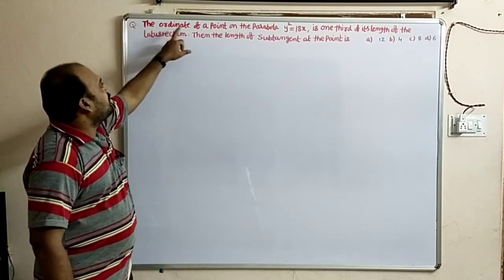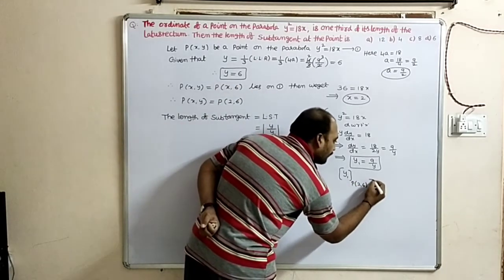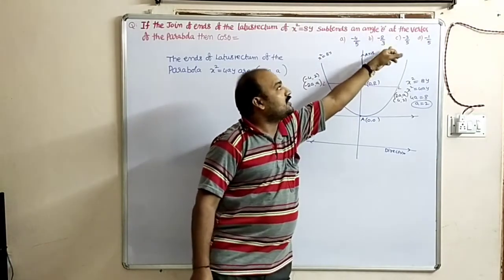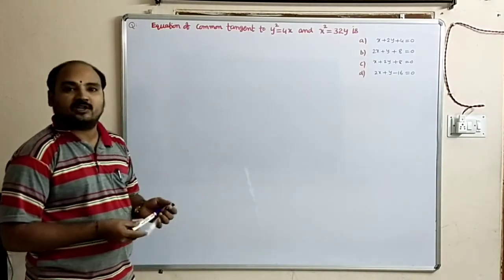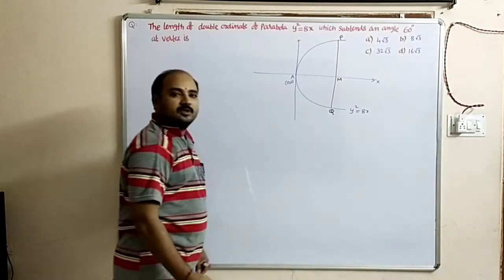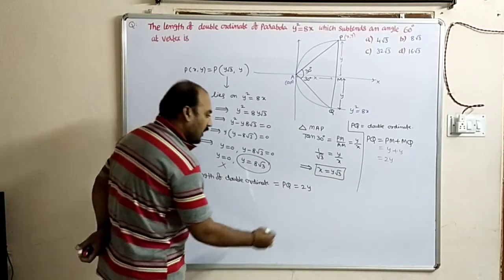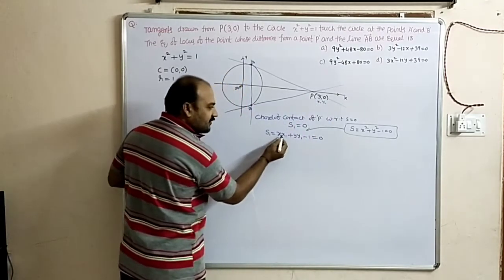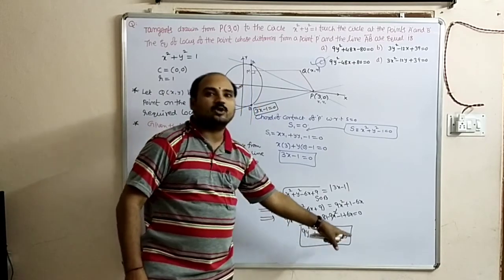Parabola Jee Main Eamcet BITSAT NDA SSC MCQ'S